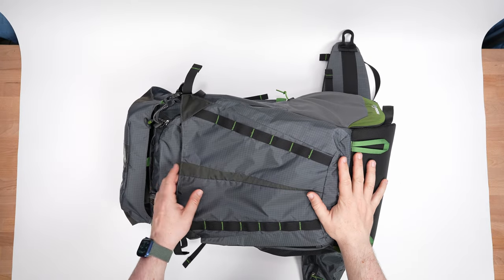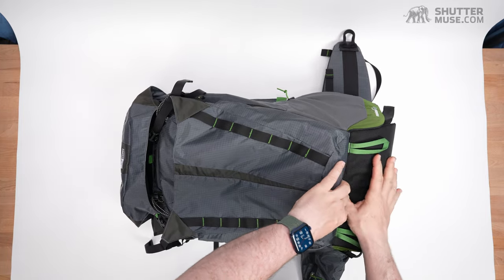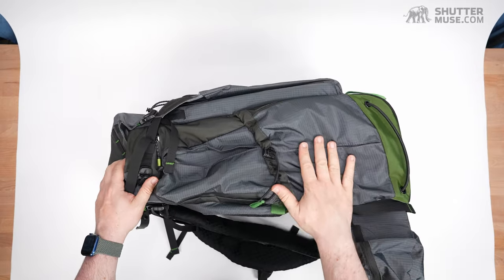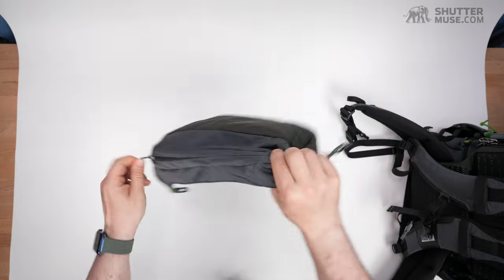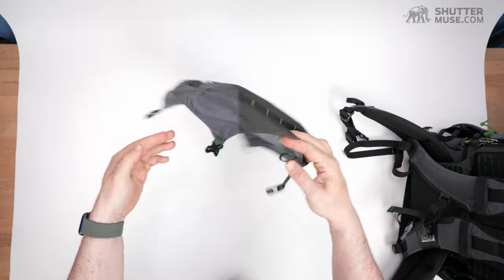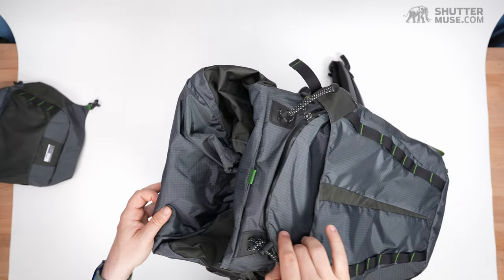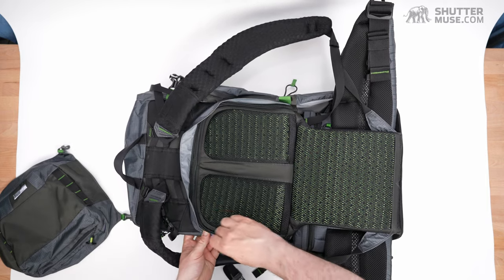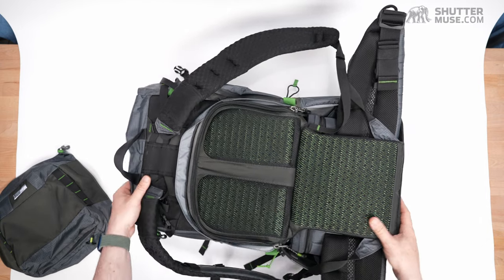MindShift Rotation 50L+ Review - Unique New Features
The MindShift Gear Rotation 50L photograph backpack has a unique, patented system that allows you to get a camera out of your bag without taking it off your back. In this video, I'll walk you through all the features of this very interesting bag for outdoor photography.

You can find links to the written reviews of all the MindShift Rotation packs listed below. Each review includes a ton of photos of the bag, as well as photos of it being worn.

🛒 MindShift Rotation 22L
🛒 MindShift Rotation 34L
🛒 MindShift Rotation 50L
🛒 Rotation 180 Series

Gear Used to Make This Video
Audio Recorder
My Complete Gear List

Best Deals on Camera Gear